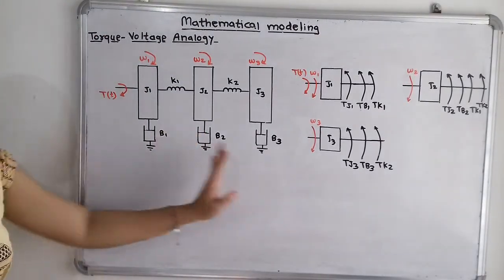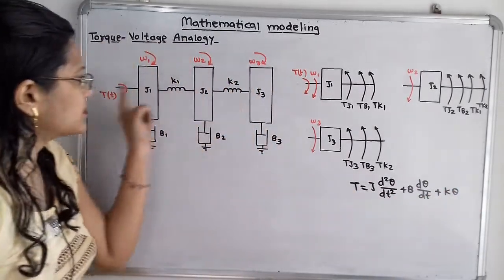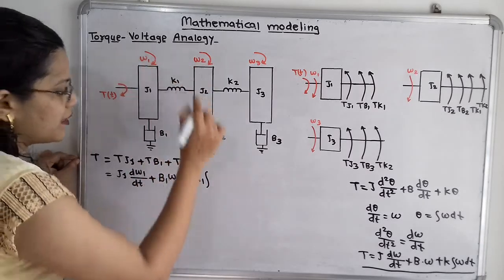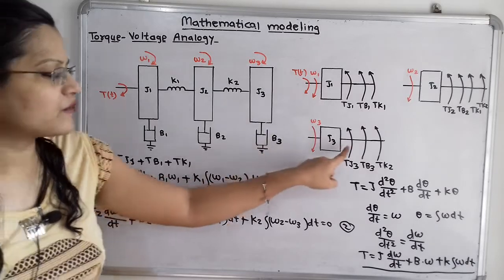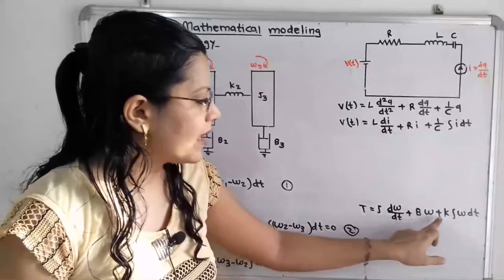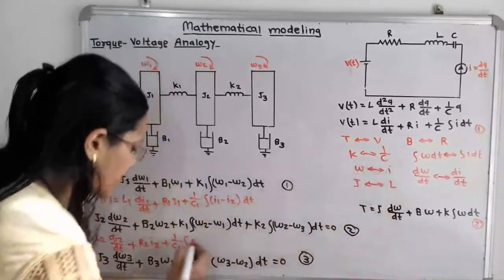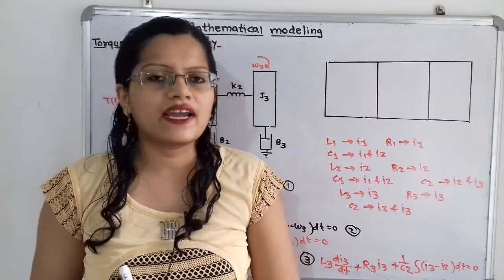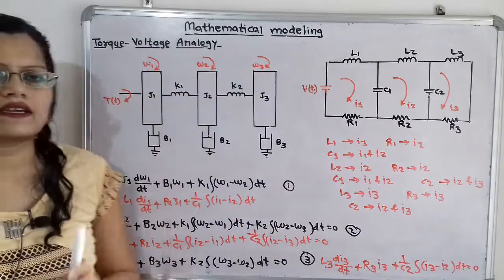Problem 11 Torque Voltage analogy / Electric analogous system